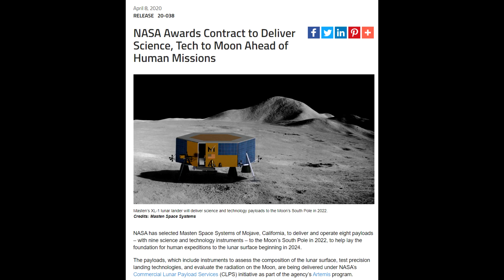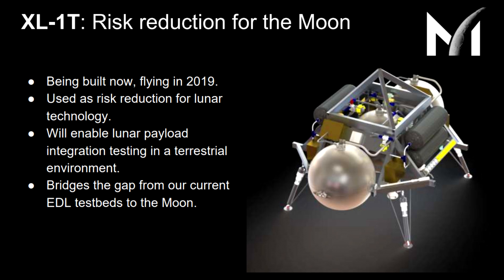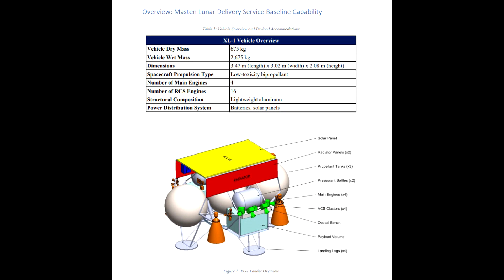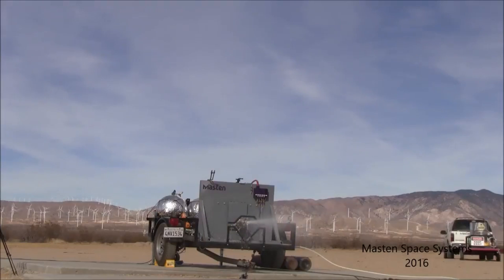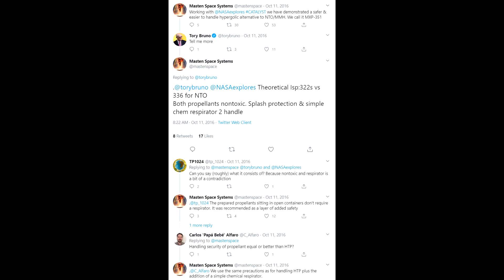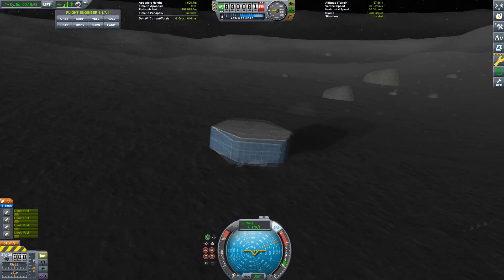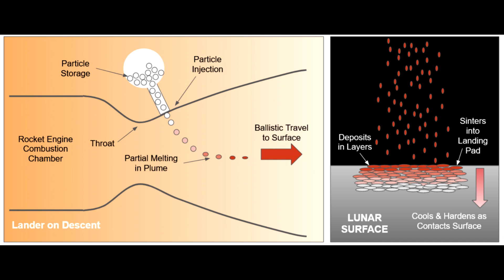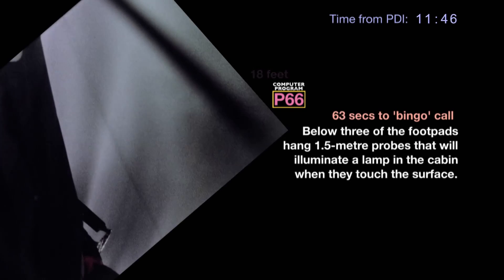Masten Is Going To The Moon! The “Little Rocket Company That Could” Gets a Big Opportunity From NASA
You might not have heard of Masten Space Systems, but they've been hacking on rocket vehicles for over 15 years, they've built many prototypes and flown them on Earth hundreds of times. And while they won the Lunar Landing X-Prize they've never had a vehicle they designed go to space, so it's great to see that NASA has given them a contract to deliver a payload to the Lunar surface in 2022 as part of the CLPS program.